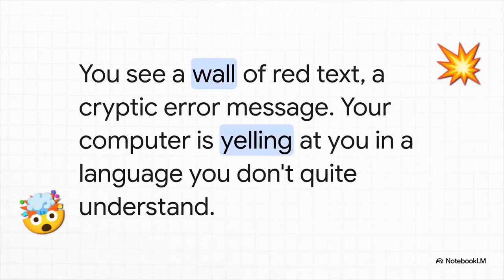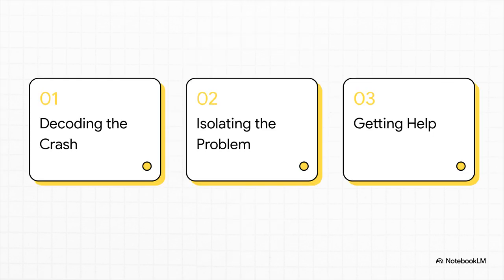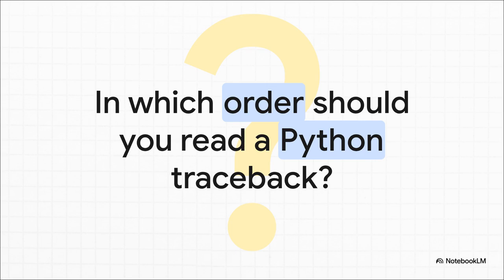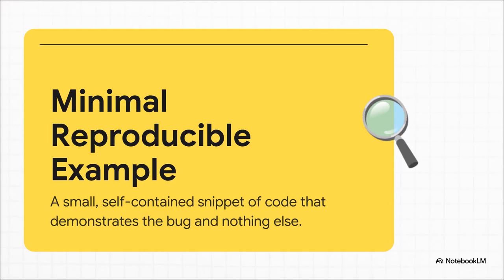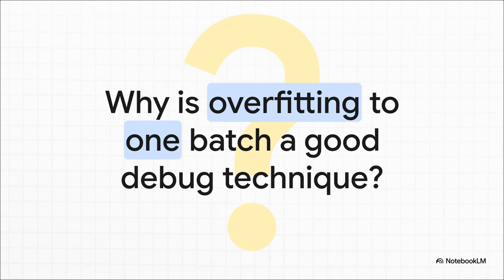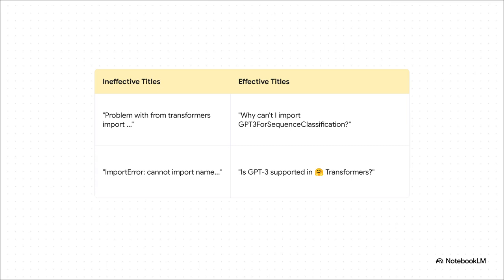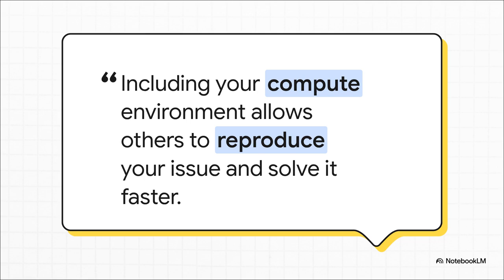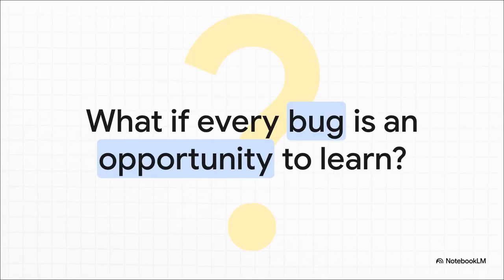8-7 From Panic to Pro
This episode outlines crucial techniques for debugging code and best practices for effectively seeking help from the technical community, specifically focusing on error handling in pipelines.
A fundamental concept reviewed is the importance of knowing the correct order in which to read a Python traceback. The episode also emphasizes the utility of generating a minimal reproducible example when troubleshooting.
Several techniques related to training pipelines are discussed. When a user is confronted with a cryptic error that does not immediately identify the source, the content advises on the first place they should look for errors in their training pipeline. A specific method covered is overfitting to one batch, which is generally considered a good technique for debugging. Additionally, the episode suggests the best way to debug a CUDA error.
The episode provides comprehensive advice on how to ask for help effectively, particularly when posting to forums. When titling a topic to ask for assistance, the title should be concise and clearly communicate the potential problem. Using questions is highly recommended, as titles like "Why can't I import GPT3ForSequenceClassification?" or "Is GPT-3 supported in 🤗 Transformers?" are excellent choices because they give the reader a quick clue about what might be wrong, such as the possibility that GPT-3 is not supported in the relevant library. Although including the last line of a traceback in a topic can be descriptive (e.g., an ImportError), this level of detail is better reserved for the main body of the text rather than the title.
Finally, for addressing formal bugs, the content discusses the best way to get an issue fixed on GitHub. When creating a new issue in the 🤗 Transformers repository, it is highly recommended to include details about the compute environment, often gathered using transformers-cli env.